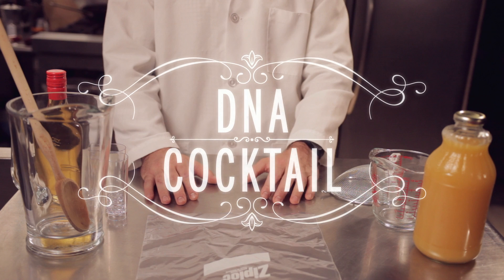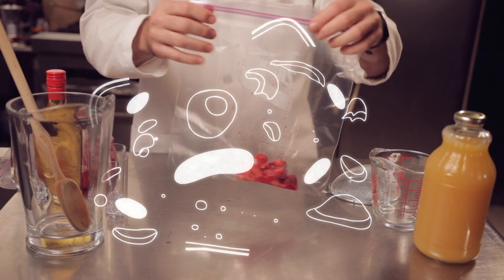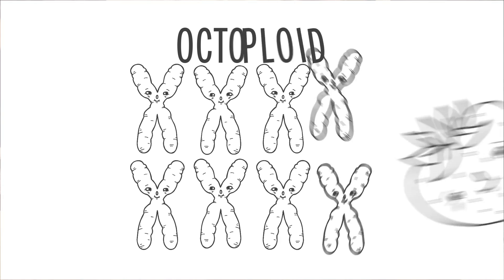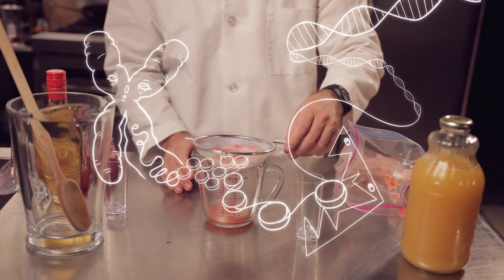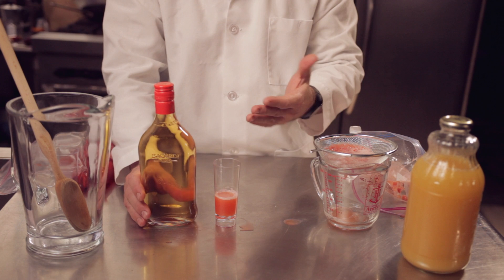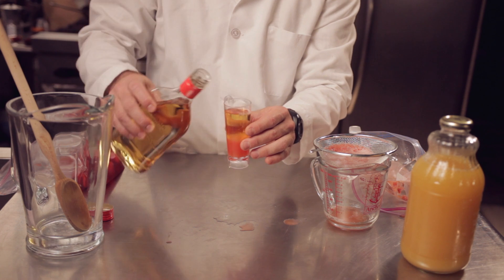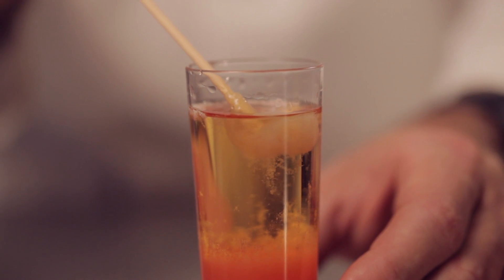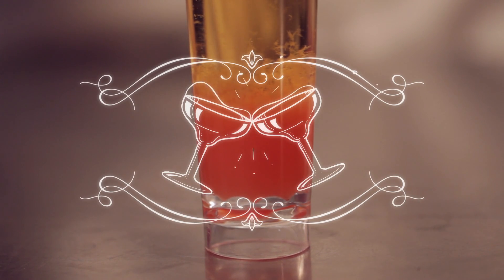Make a strawberry DNA cocktail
It's mixology meets biology. Watch along as TED Fellow Oliver Medvedik walks you through the steps of how to create a yummy adult beverage that isolates strawberry DNA. Cheers! To tinkering with the stuff of life.

Cinematographer: Peter Olsen
Director/editor: Kari Mullholland
Sound design: Arjun G Sheth
Animation: Joy Buran, James Buran and Noelle Melody of Twins Are Weird